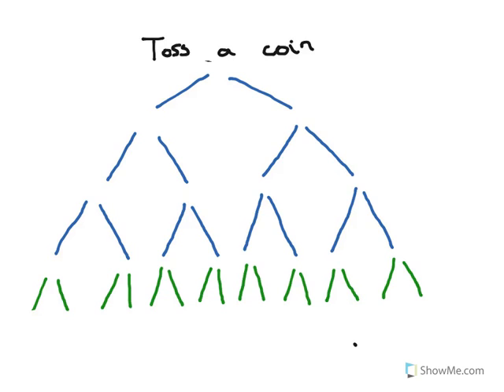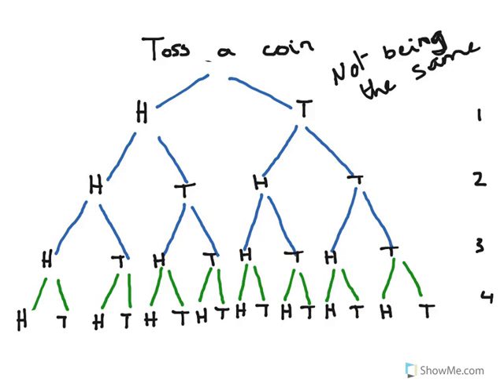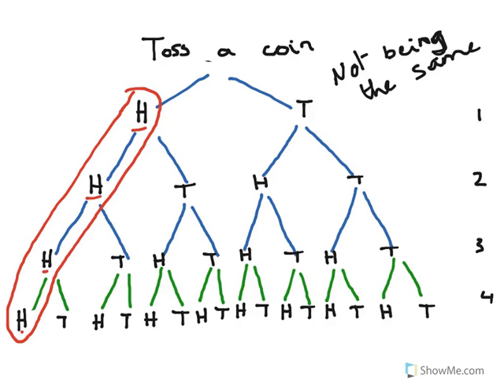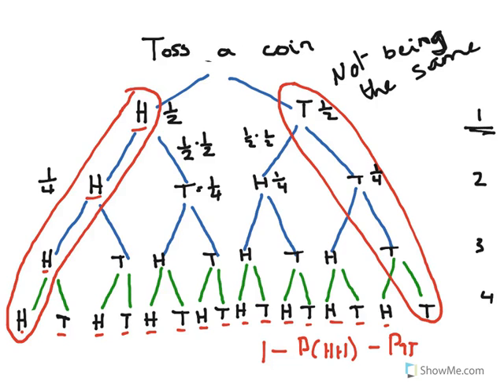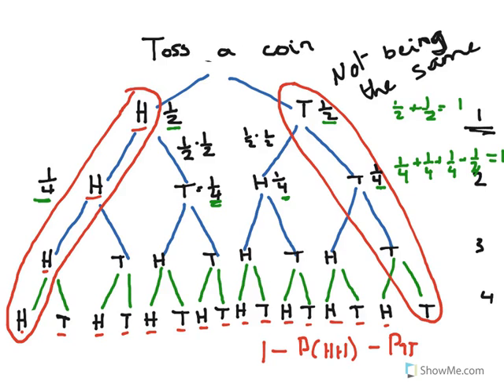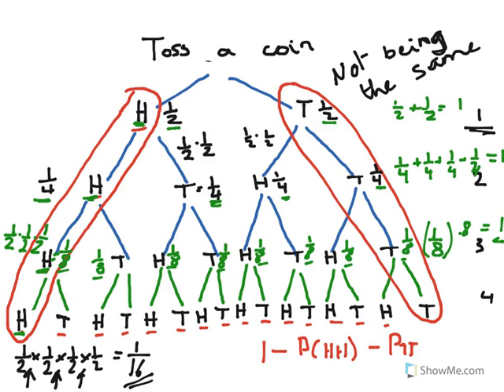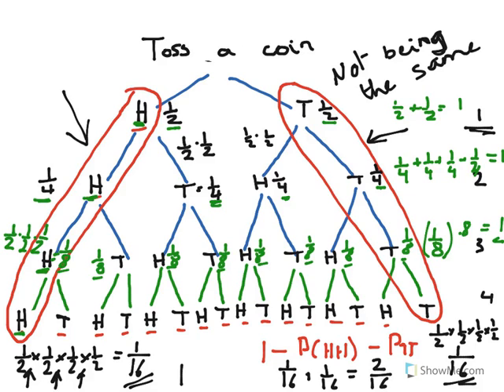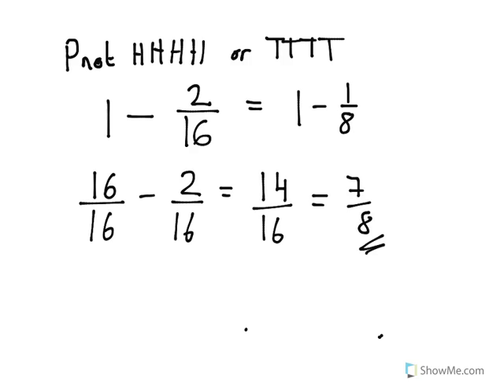Year 9 Probabilty of getting 4 heads or 4 tails tossing a coin